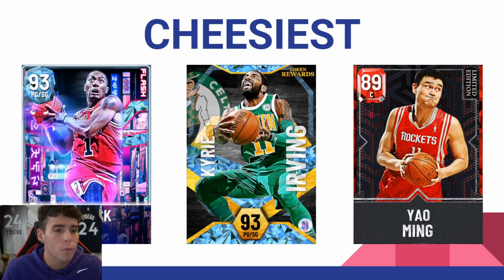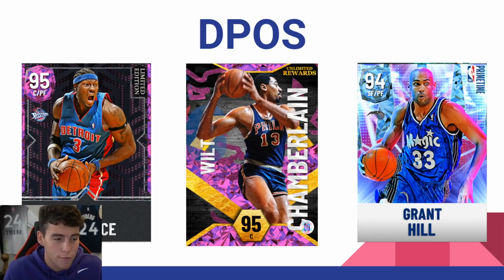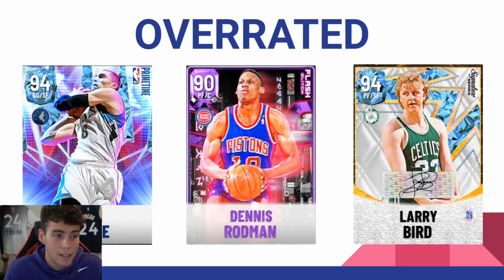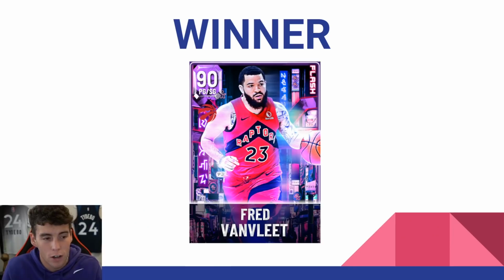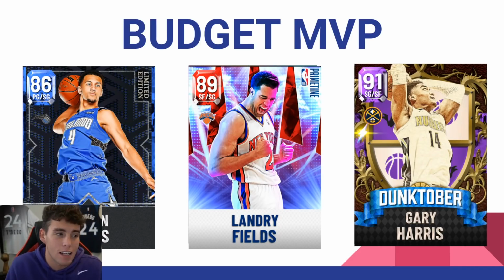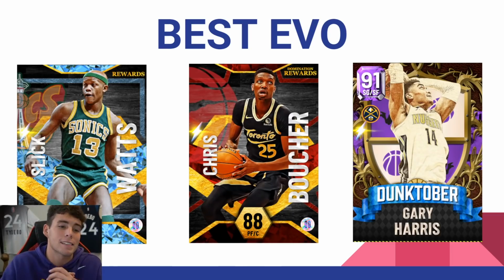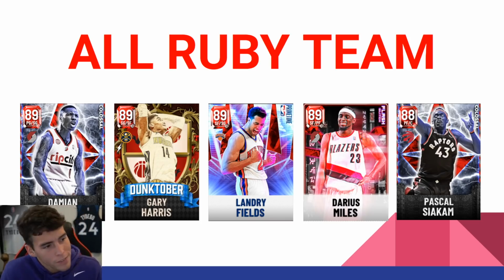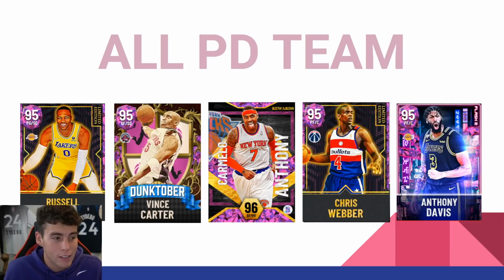SEASON 1: CALL TO BALL AWARDS! NBA 2K22 MyTEAM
In this video, I give out NBA 2K22 MyTeam awards to different cards in the game for Season 1: Call to Ball. There are a multitude of awards given out including MVP, Best Evo, Overrated, Underrated, Cheesiest, Defensive Player of the Year, auctionable MVP, all tier teams and many more. The players chosen include budget cards, god squad cards, token reward cards and other rewards. Some of these cards include pink diamond Carmelo Anthony and diamond Kobe Bryant. While some of these players are outdated today, many of them were overpowered for the time they were released. Hope you guys enjoy!